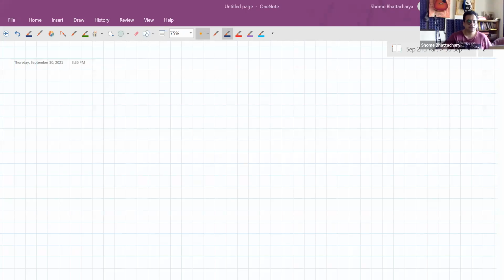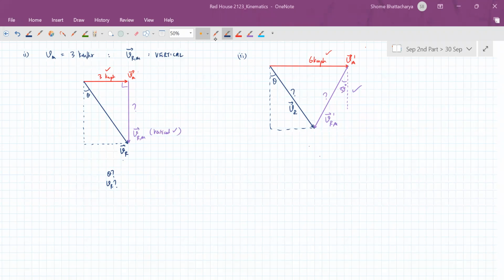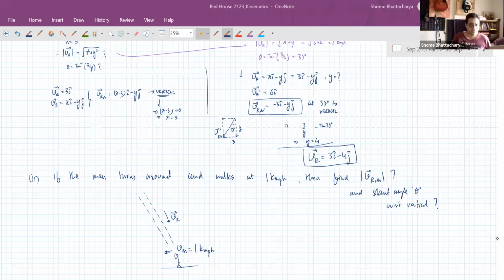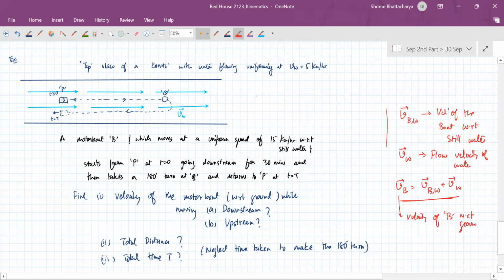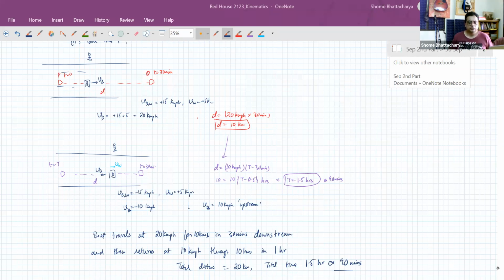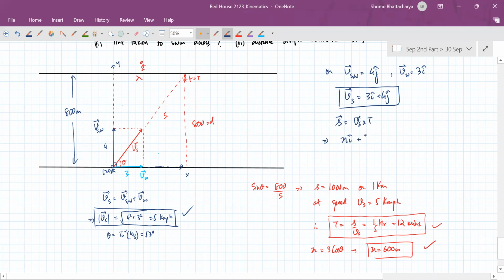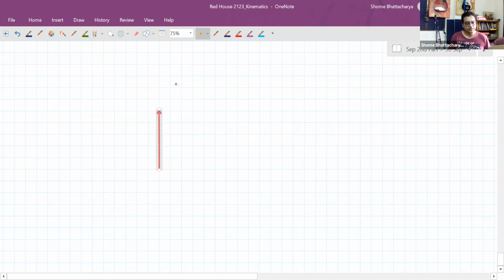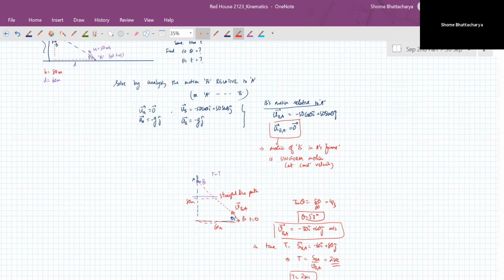Kinematics: Relative Motion,Lecture No-3,11th,Red House(21-23),Date-30-09-21,By-Shome Bhattacharya